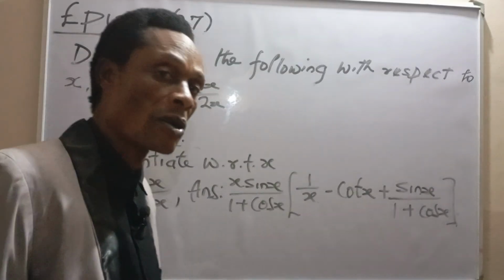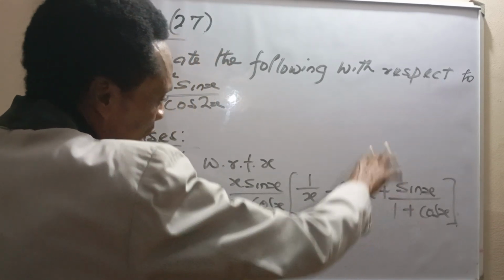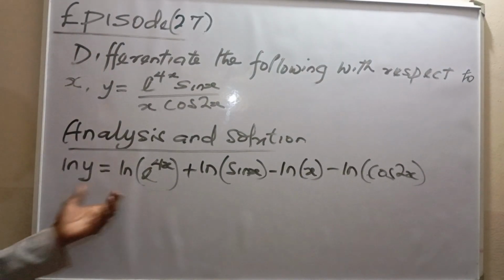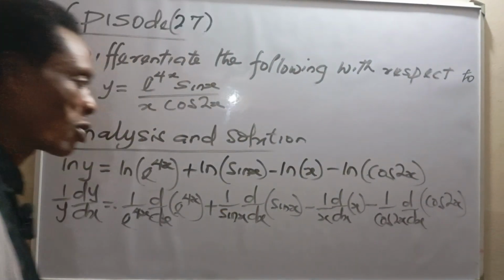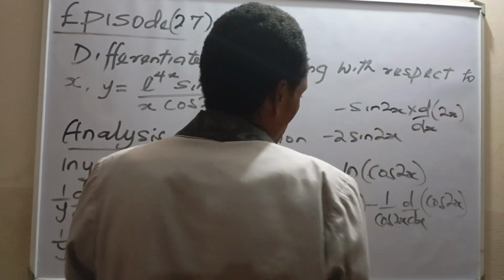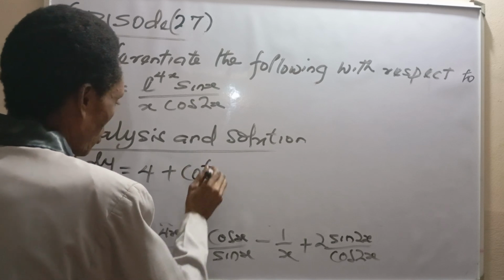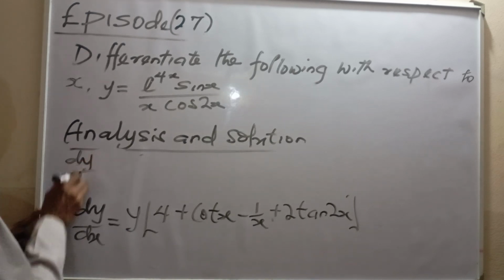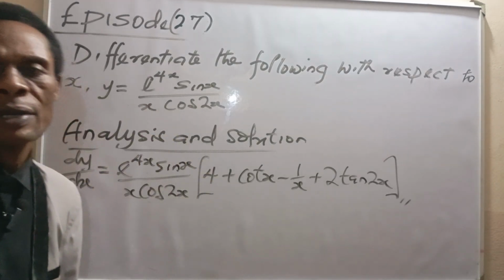Episode 27, Solution to find the Derivative of Logarithmic functions